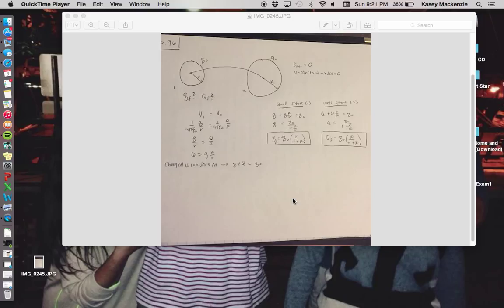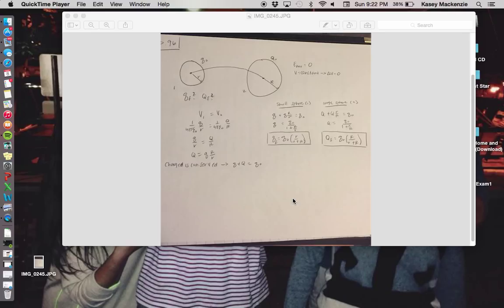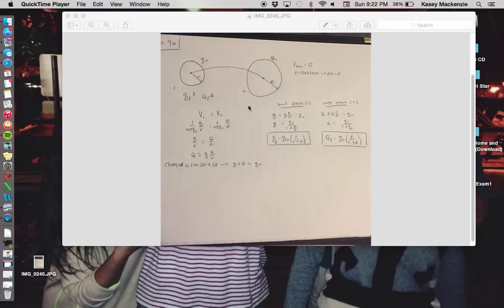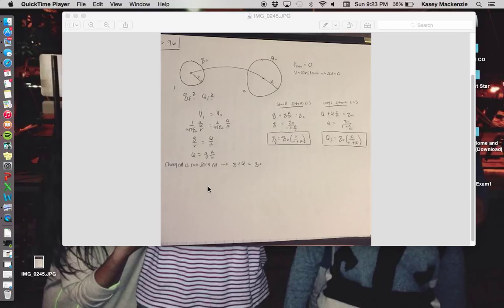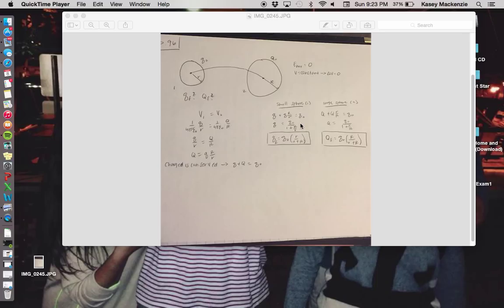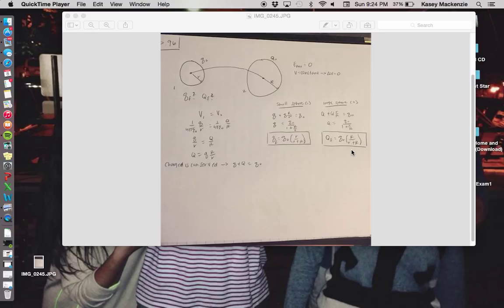Post Quiz Tutorial 2